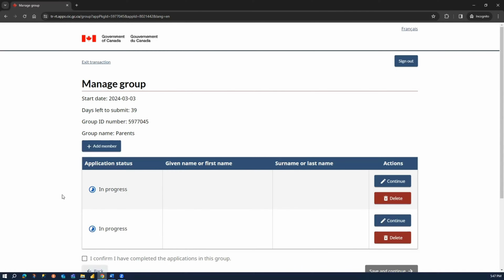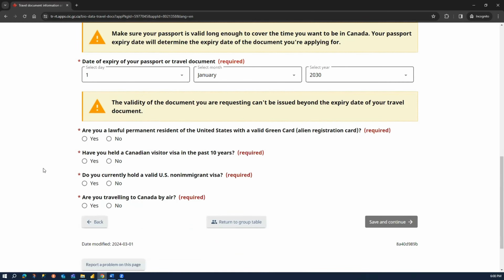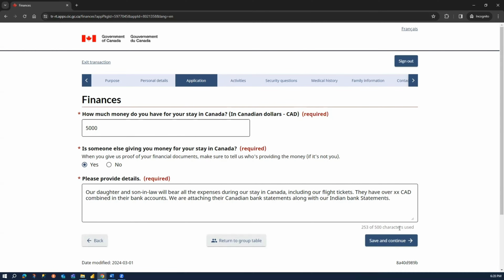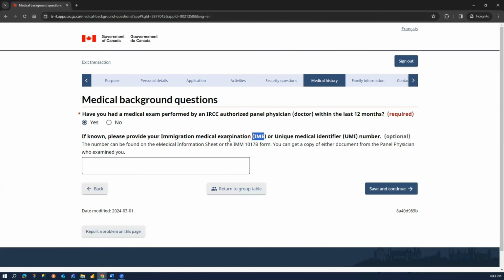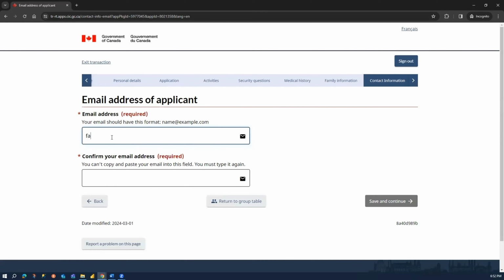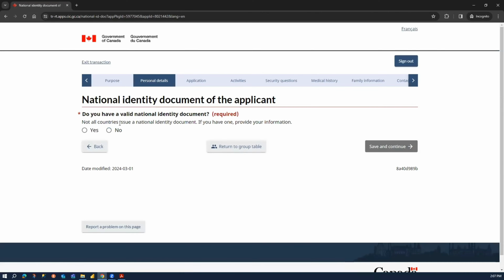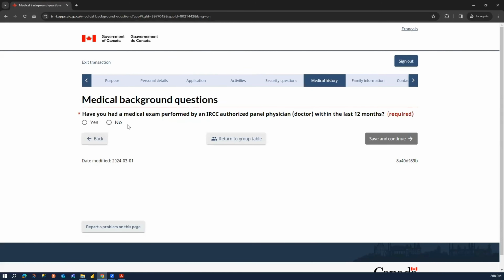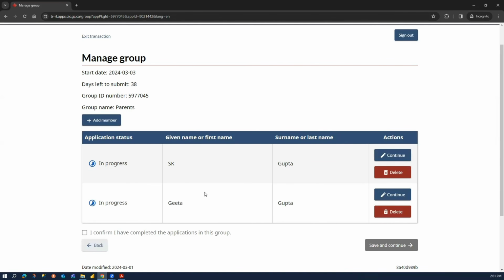Part 2 - How to Fill Parents Visitor Visa Application for Canada | Step-by-Step Guide & Overview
Welcome to Canada Dreamers! In this video, I walk you through the step-by-step process of filling out the online application for bringing your parents to Canada on a tourist visa.

But first, let me share a success story! My wife recently applied for her parents' tourist visa, and it was approved in just 2 weeks! Now, let's explore how you can achieve the same for your parents.

Here's what we cover:

• Detailed overview of each section of the application form, including:
• Purpose of visit
• Travel dates
• Travel document details
• Citizenship and residency history
• Biometrics
• Invitation details
• Financial information
• Educational and work history
• Travel history
• Criminality and security questions
• Medical background
• Family information
• Insight into common questions and how to answer them effectively
• Important reminders and tips for a successful application process

** Here is the full list of questions that were asked in this application **

• Apply to visit, study, or work in Canada as a temporary resident
• I want to apply for a:
• Why do you need a visa?
• Tell us more about what you'll do in Canada.
• When will you enter
• When will you leave
• Representative
• Are you applying on behalf of someone else
• Relation
• Surname
• Given name
• Telephone type
• Country or territory
• Number
• Address
• Street number
• Street name
• City
• Province
• Postal code
• Confirm your email
• Travel document information
• Surname
• Given name
• Date of birth
• Gender
• Travel document
• What document are you traveling with
• What kind of passport
• Country code
• Nationality
• Passport number
• Date of issue
• Date of expiry
• Permanent resident of the US
• Held a Canadian visitor visa in the past 10 years
• U.S. nonimmigrant visa
• Traveling to Canada by air
• Citizenship
• Country
• City
• Citizen of more than one country
• Country
• Citizen since
• National identity document
• Document number
• Date of issue
• Country
• Names used in the past
• Country
• Street
• City
• Postal code
• Mailing address the same
• country
• Status
• From
• This is where I currently live.
• Biometrics
• Invitation
• Surname
• Given name
• Relationship
• Country
• Street
• City
• Province
• Postal code
• Telephone number
• Someone else also invited
• Finances
• Money you are bringing
• Is someone else giving you money
• Education, work, and other activities
• University
• From To
• Level
• Field
• Country
• Street
• City
• Military police service
• Work/Activity
• Job title
• Company
• Duties
• Country
• Address
• City
• Travel history
• Travelled to other countries
• Stayed in Canada beyond the validity
• Refused a visa
• Criminality/security
• Committed any crime
• Arrested/Charged/Convicted for any offence
• Engaged in violence/ill treatment
• Medical background
• Medical exam by IRCC doctor
• Tuberculosis/dialysis/drug or alcohol addiction/Mental health/syphilis
• Family information
• Marital status?
• Date of marriage
• Surname
• Given name
• Date of birth
• Country
• Occupation
• Address
• Accompany you
• Children
• Surname
• Given name
• Date of birth
• Relationship
• Country
• Address
• Country
• Street
• City
• Province
• Postal code
• Accompany you
• Your parents
• Surname
• Given name
• Relationship
• Date of birth
• This parent is deceased
• Date of death
• Country
• Present occupation
• Address
• Coming with you
• Language
• Native language
• English/French
• Telephone number

Stay tuned for the next video in this series, where I'll guide you through the required documents, how to prepare them, and how to complete the final submission of your application.